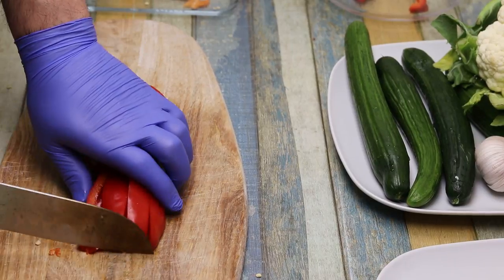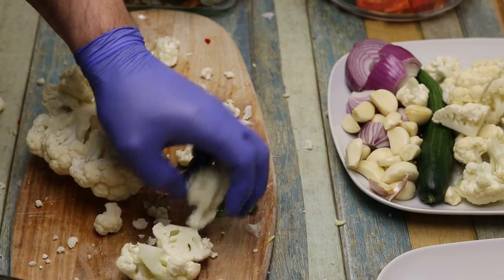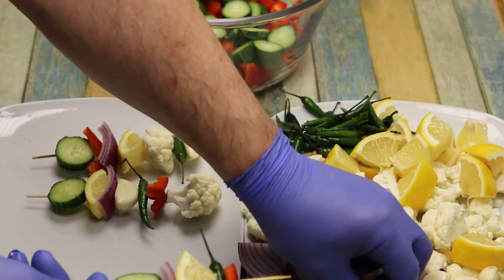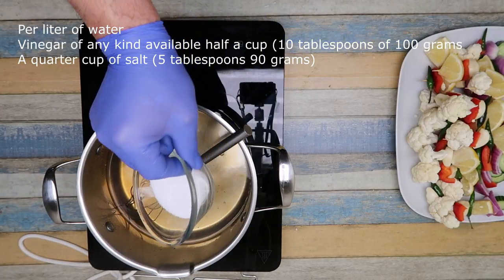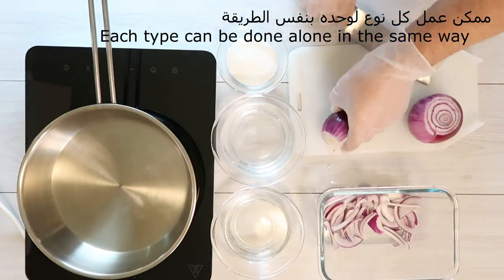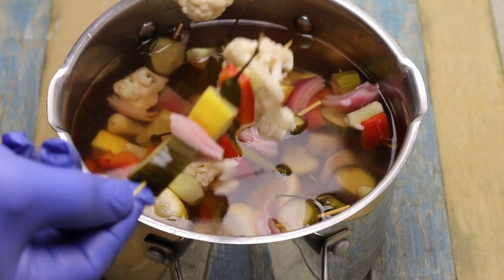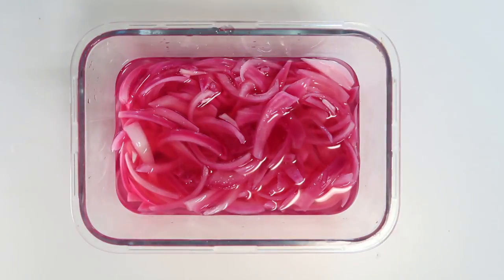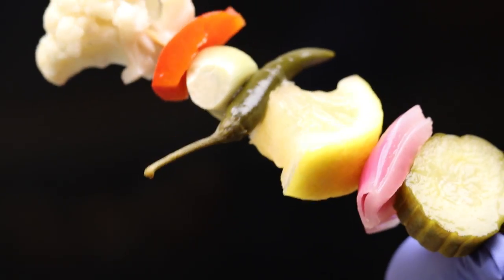مخلل خضروات سهل و سريع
كيف نعمل جميع الخضروات مخلل  سريع و لذيذ